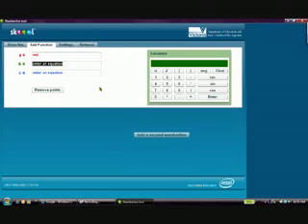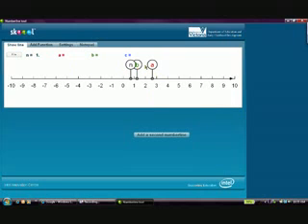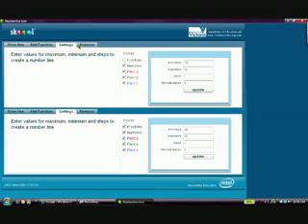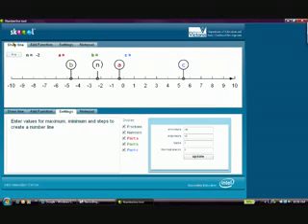Numberline Tool Basics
How to set up the Intel Skoool Numberline tool.